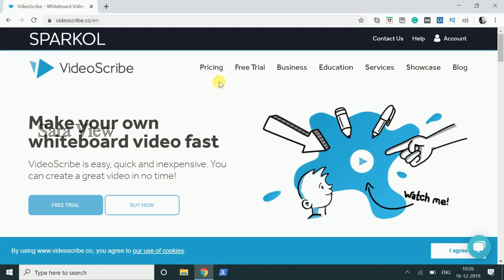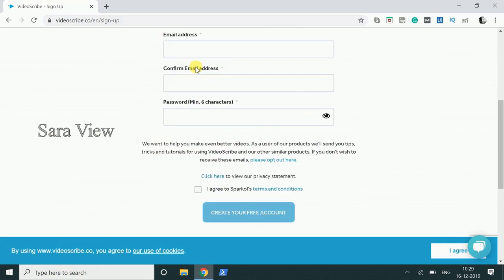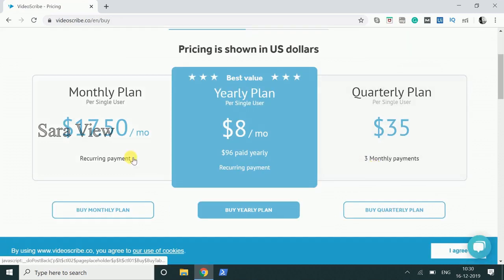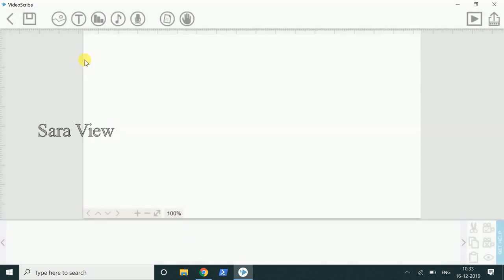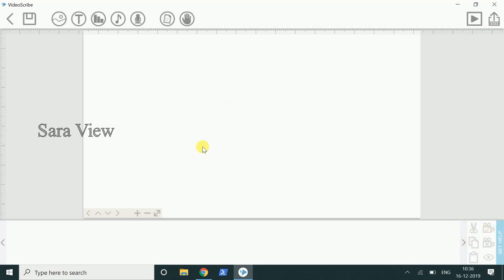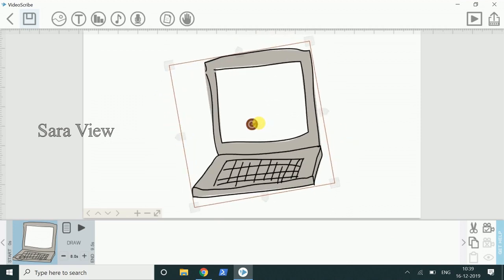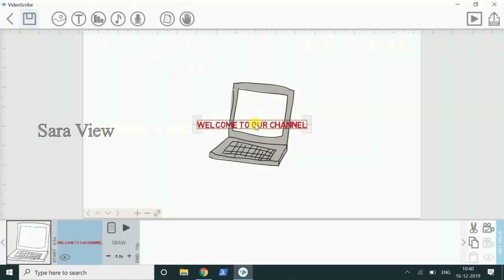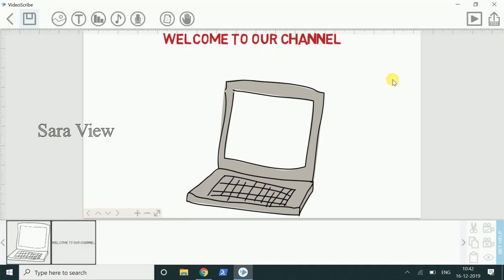White Board Animation - Video Scribe Interface Overview in Tamil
This video describes about White board Animation software Video Scribe.In this video,video scribe user interface overview discussed.